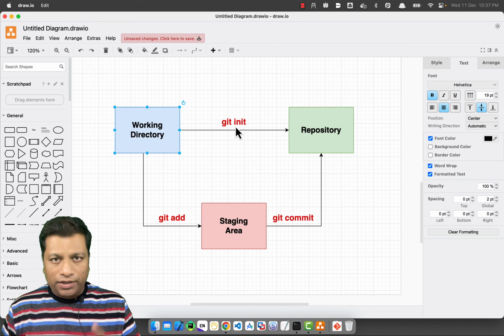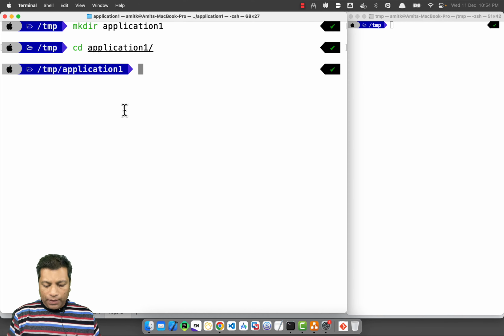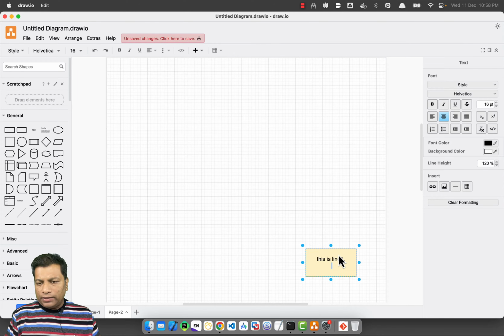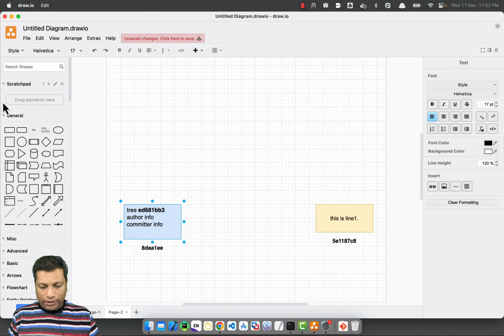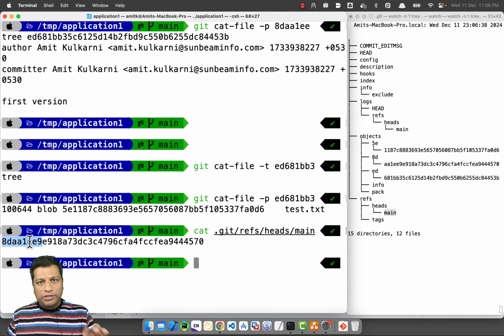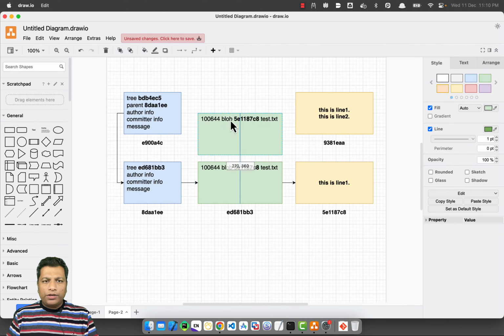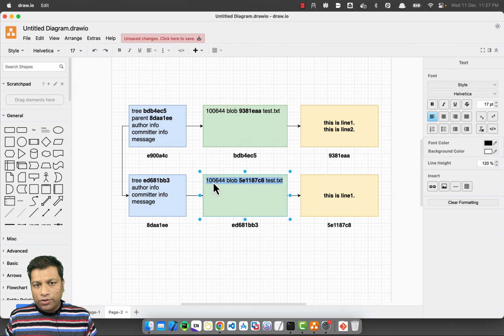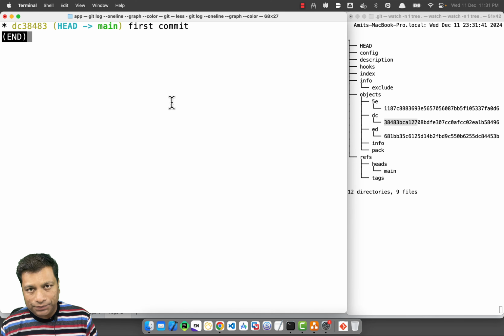Git - Under the hood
Dive deep into the fascinating world of Git's internal architecture and discover what really happens when you run those familiar git commands. This comprehensive video breaks down Git's core concepts and reveals the ingenious design behind one of the most popular version control systems.

Key Topics Covered:

Git repository structure and organization
Understanding Git objects (blobs, trees, commits, and tags)
How Git stores and manages file versions
Internal representation of commits and file changes
Object database and content-addressable storage principles

Whether you're a developer looking to understand Git beyond basic commands or a tech enthusiast curious about version control system design, this video provides a clear, detailed exploration of Git's internal mechanics. You'll gain insights that transform Git from a mysterious tool to a comprehensible system you can truly understand.

Perfect for:

Software developers
Computer science students
DevOps engineers
Anyone interested in version control technologies

By the end of this video, you'll have a profound understanding of how Git manages your code, tracks changes, and enables collaborative development.